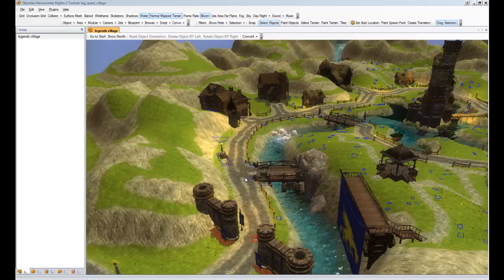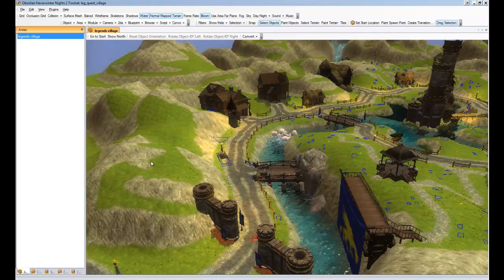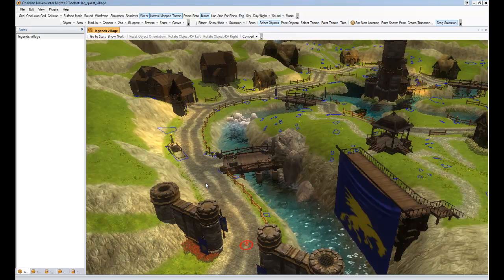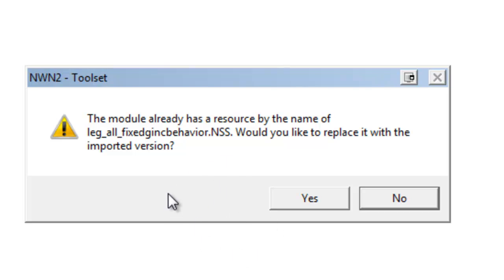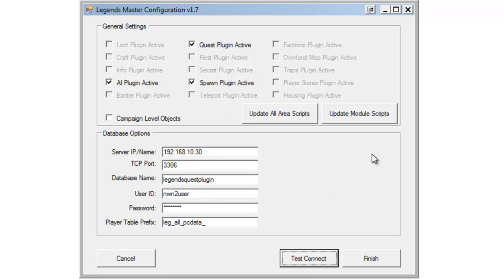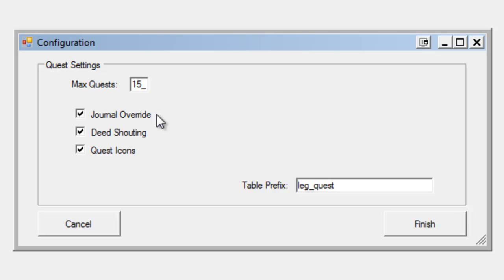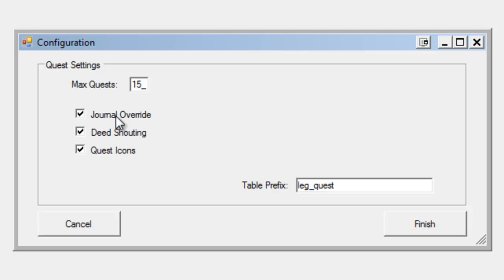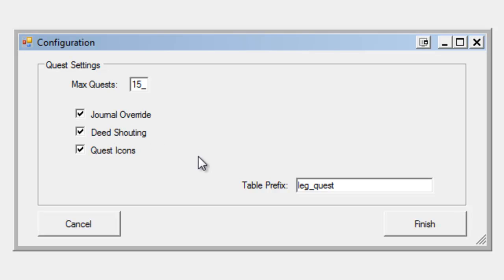Legends Quest Plugin - Welcome Part 1 of 5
This playlist demonstrates the installation and creation of a simple quest using the NWN2 Legends Quest Plugin.